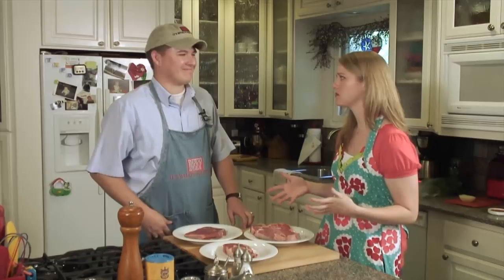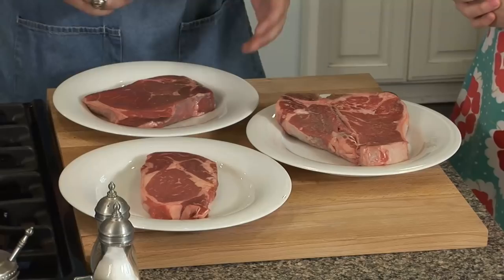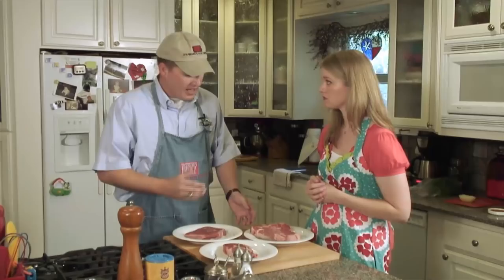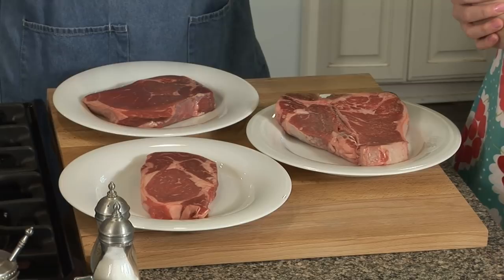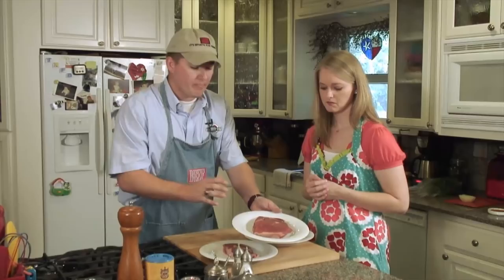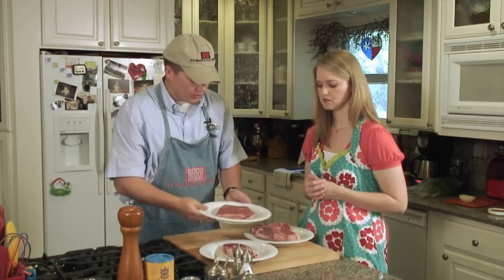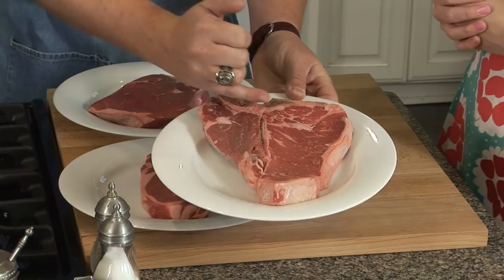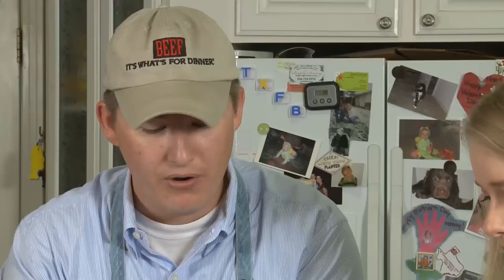Lone Star Grilling: Pick the Perfect Cut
Along with the Texas Beef Council, Texas Farm Bureau's Table Top brings grilling season to life with tips on choosing the perfect steak.